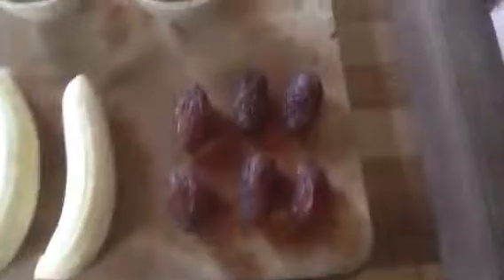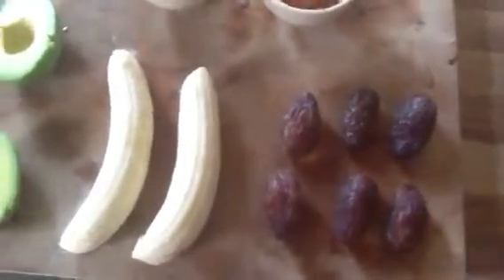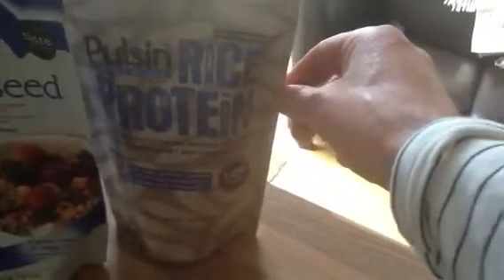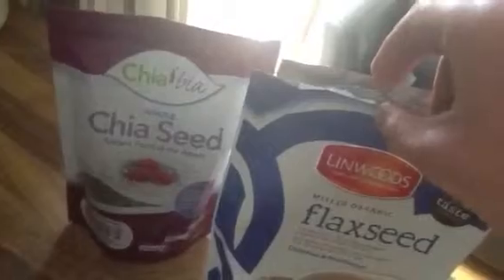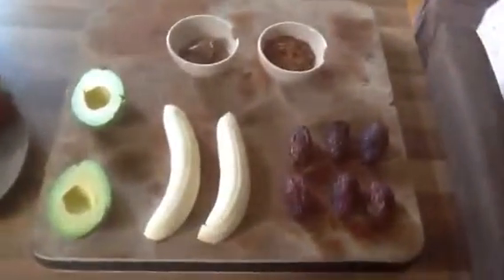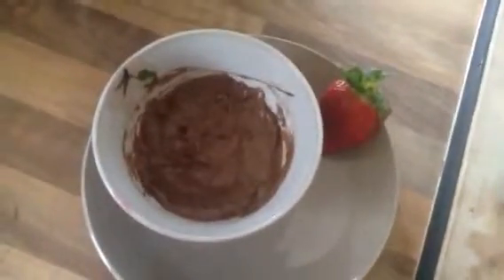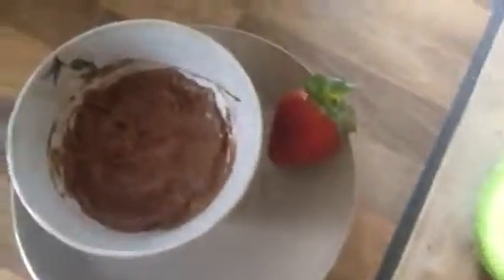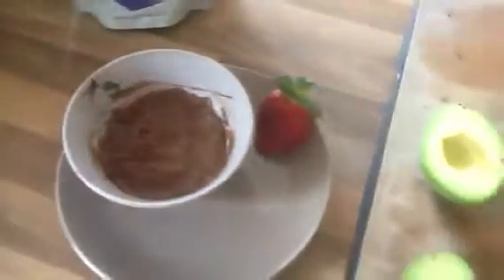Fitness Freak Chocolate Moose